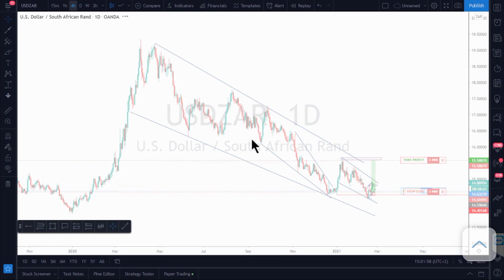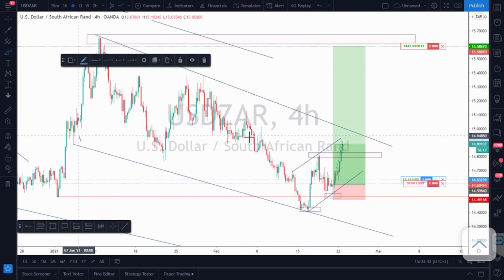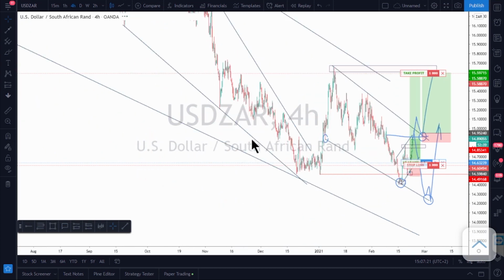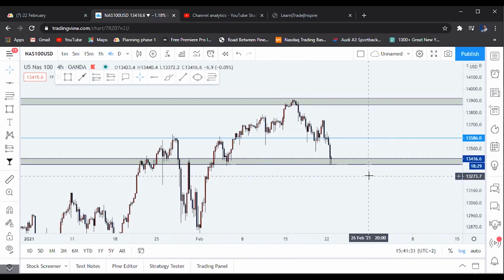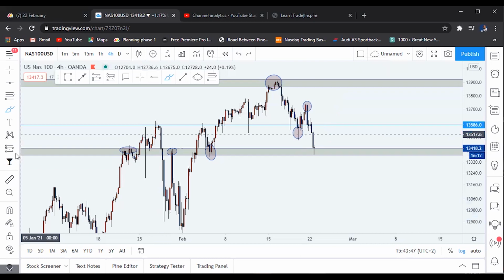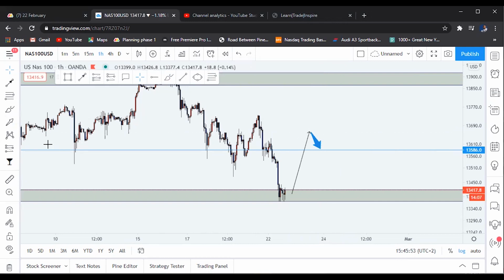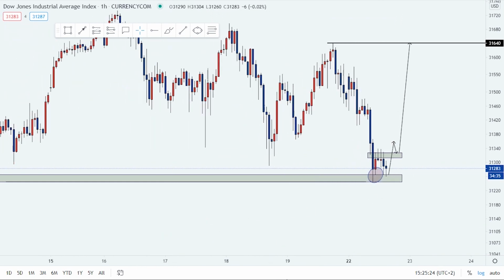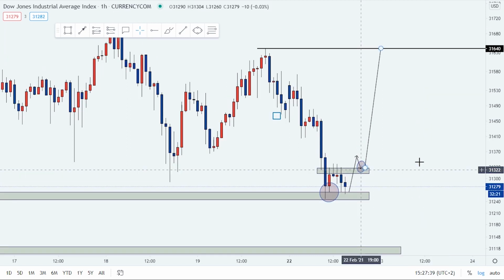FX Chasers Head Mentors Analysing USD/ZAR, NAS100 & US30 - (Must Watch)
In this video we take you through our forecast for the week. This is how we approach the market before getting into any positions. Remeber that we do not control the market we only react to what it presents to us. Not forgetting proper risk management so that even if our setups don't play in our favour we still have sufficient capital to trade other instruments.